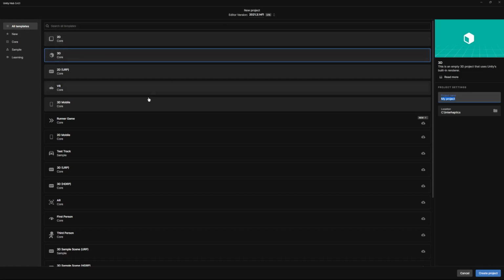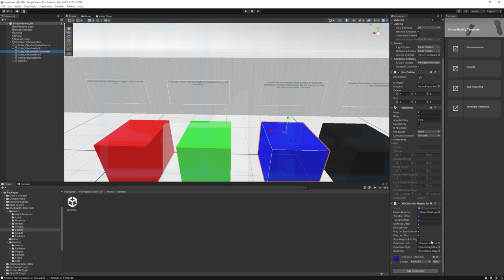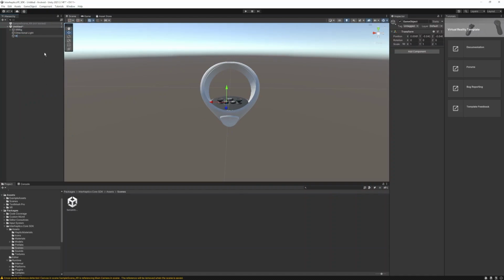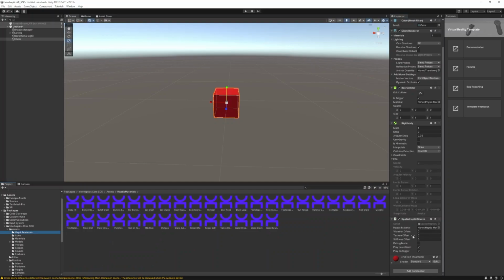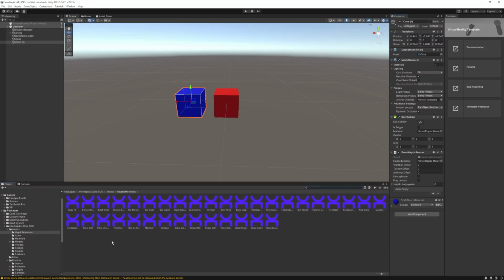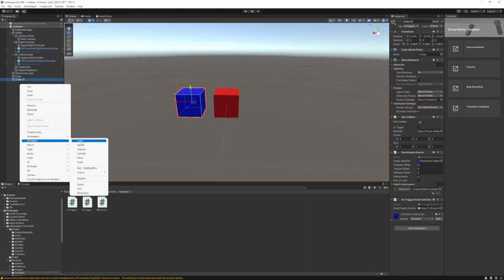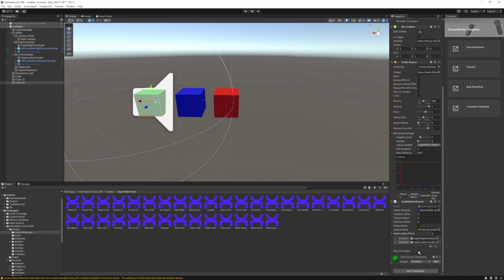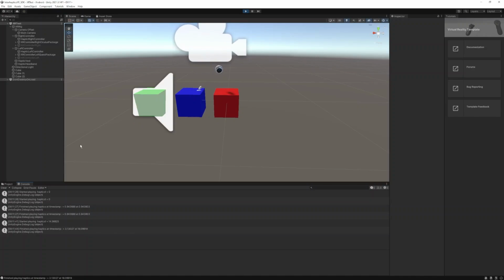How to integrate haptics in XR with the Interhaptics SDK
In this step-by-step tutorial, learn how to create an XR project in
Unity for the Meta Quest 2. Discover the ease of integrating haptic feedback into your VR game through an XR sample scene provided in the Interhaptics SDK. Gain the ability to select from a variety of haptic effects created with the Haptic Composer, directly within your Unity project. Enhance your VR experience by assigning custom haptic effects to various objects within your game.